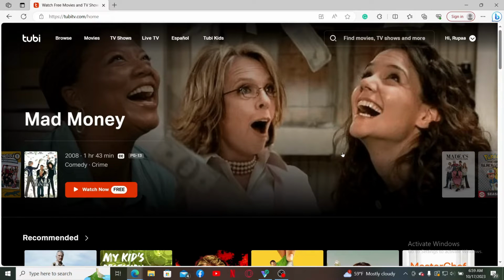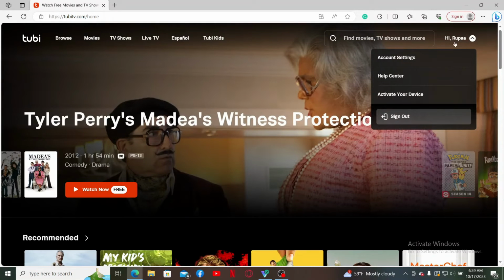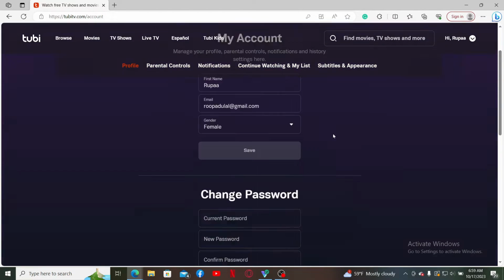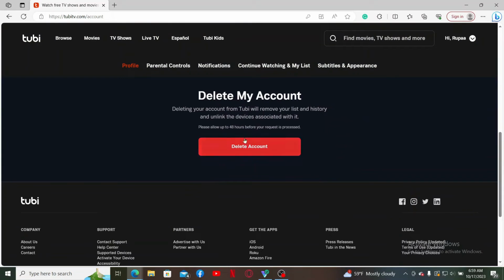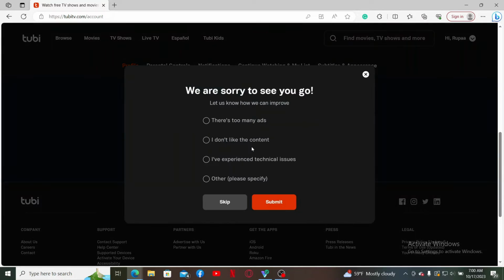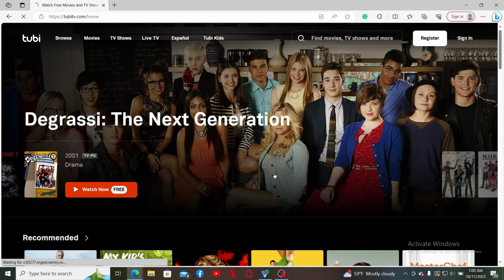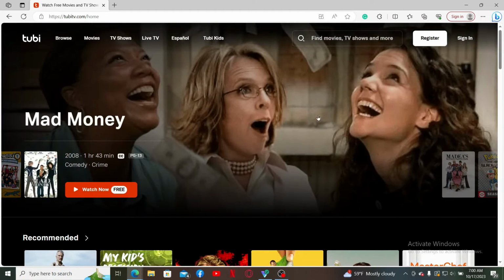How to Delete Your Tubi Account 2023? Close Tubi Account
Ready to part ways with Tubi and need to delete your account? This quick guide will walk you through the process of permanently deleting your Tubi account. Whether you're transitioning to other services or just need a break, we've got you covered. Watch now to make the account deletion process a breeze!